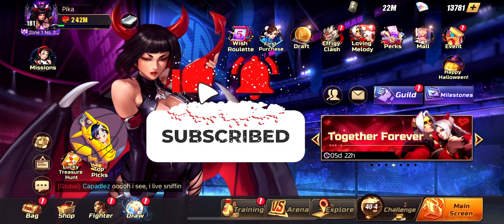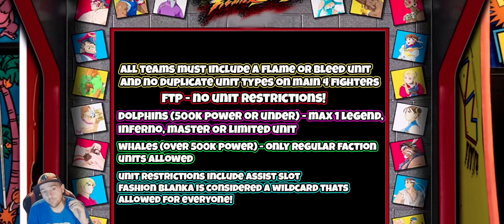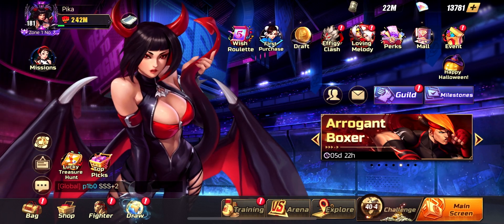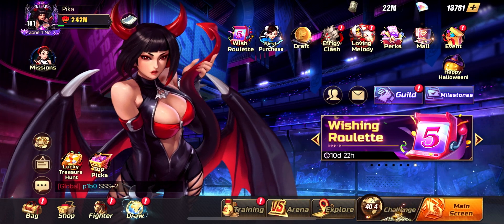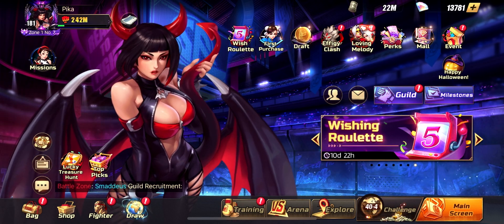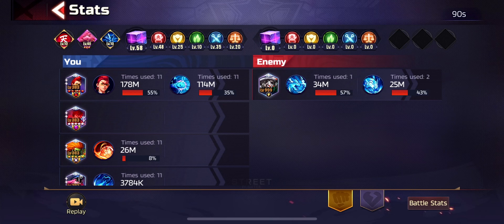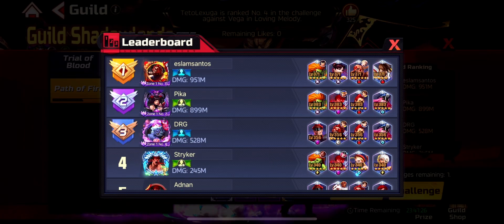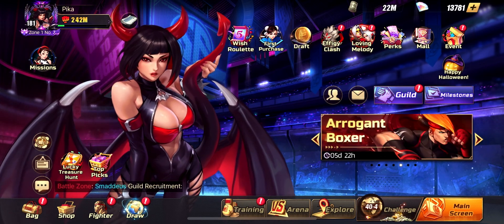Hayzink Community Challenge & Prizes!!! 💰 - Street Fighter: Duel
In this video I share with you my run in the Hayzink Community Challenge VS the Guild boss in Trial of Fire, and what teams am I using and the category I fit in, and I will explain the rules for participation and the future for new upcoming Community Challenges!

Timestamps:
00:00 - Intro
01:20 - Rules
03:00 - A Word To The Community
07:30 - Boss Fight
10:00 - Cheating
10:40 - Outro